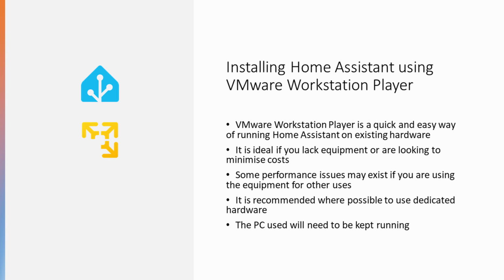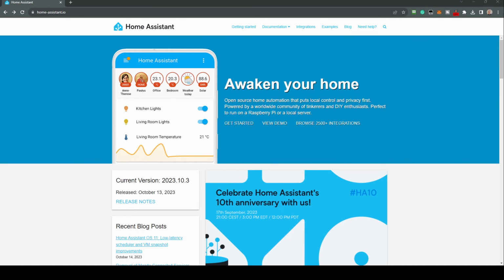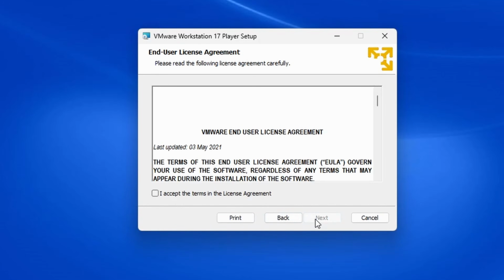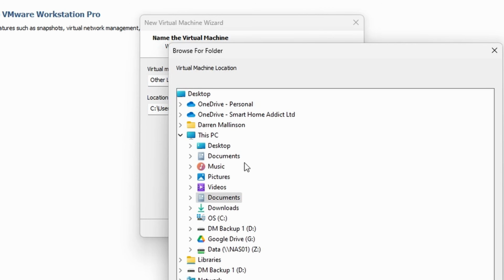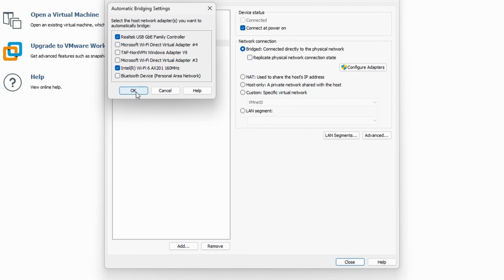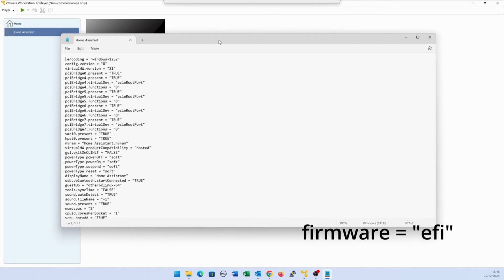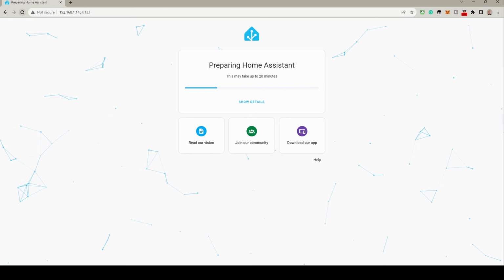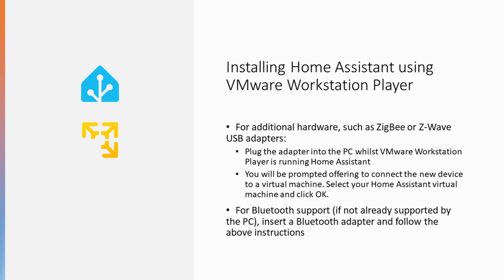Installing Home Assistant on VMware Workstation Player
In this video we will demonstrate how to install Home Assistant on VMware Workstation Player. Workstation Player is a free 'Hypervisor' which can allow your PC to run one or more virtual machines. A virtual machine is a software representation of a physical computer used to run programs and deploy apps. Using this method can be a very low cost way of deploying Home Assistant.

It is however not recommended to permanently run Home Assistant in this way. If the PC used is also used for other things, such as gaming or other intensive operations, you will experience performance issues. Where possible it is recommended to use separate hardware, such as the Raspberry Pi or a low powered PC.

When browsing to your Home Assistant instance, this is usually - homeassistant.local:8123. If this does not work, try homeassistant:8123. If all else fails, check your router's device listing for the IP address. If you have an SSL certificate set up, remember to use https: in front of the URL.

The below is optional but this will help us to purchase kit for review, and to keep up with channel expenses (studio equipment, etc).

BTC: bc1qdhnyctwr455vwskhjwl04dm9hucjq55yxyy9cu
BCH: qr4jur8nuf7cjmctwjheyfsq39l93lesgvgz7snj3k
ETH: 0xBB6601Be92F27D688F3a47e952866Cb68d1E2170
DOGE: D5ZBGuoJQmqMkdJjjosw4JsYgp95b1CL56

00:00 - Start
00:10 - Intro
01:00 - Download VMware Workstation Player
01:33 - Download Virtual Image
02:46 - Install VMware Workstation Player
03:51 - Set up Home Assistant VM
08:06 - Home Assistant Setup
10:02 - USB dongles and other devices